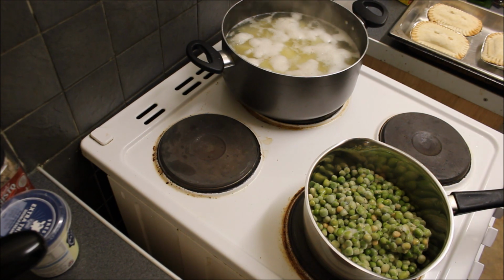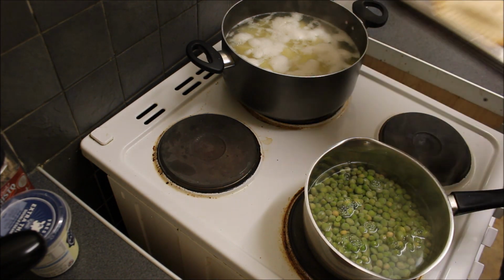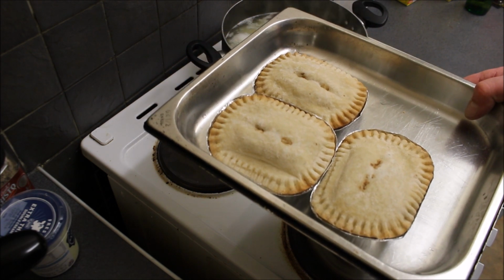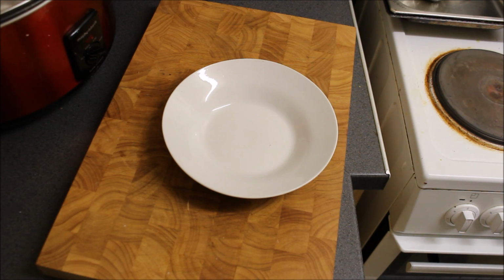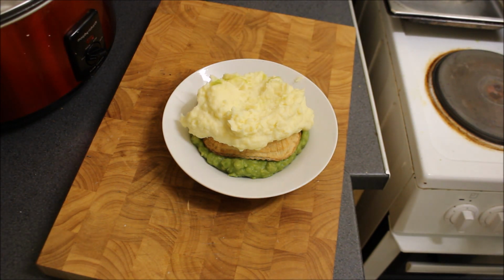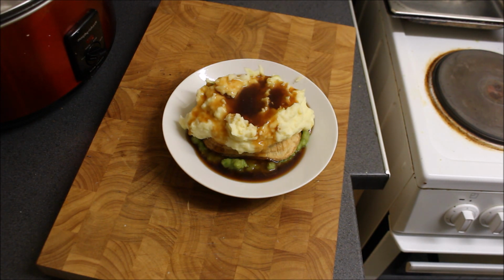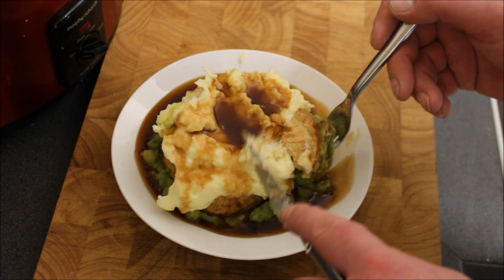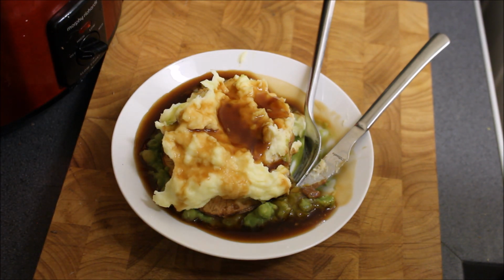The Aussie Pie Floater.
This idea was taken off a popular youtuber in Australia...I did ask him if it was ok(even tho he didn't invent it) but he never got back to me..Surprise.
Well this dish consisted of Mushy Peas, Steak and Kidney Pie(Hollands), Creamy Mash and Gravy.
Fuckin Magic!
I Have given a load of shoutouts so just check out my Subscription list for details.

Thats it for today and i will see you brothers and sisters next time
But before i go, I fuckin love ya xxx